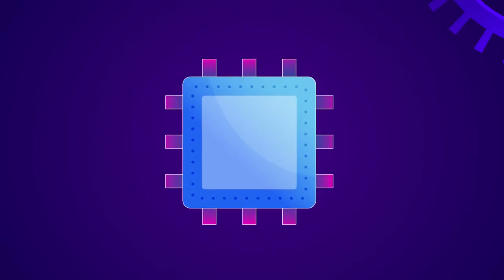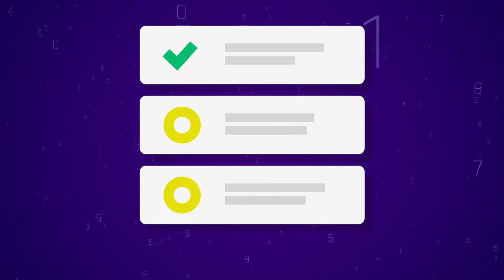Bold Content Video - Commonwealth Secretariat - Fintech Toolkit: What is AI?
We created this explainer animation for the Commonwealth Secretariat to help them promote their fintech toolkit, that goes into more detail about artificial intelligence and how it can be integrated into everyday operations.

ABOUT BOLD CONTENT VIDEO

Bold Content is a London based video production company. Bold Content’s in-house team of film specialists can manage the video production process at scale from concept through to completion.

Our award winning team of directors, camera operators, script writers, video editors, animators and producers, ensures that each video we create receives the highest level of work at every stage of its execution.